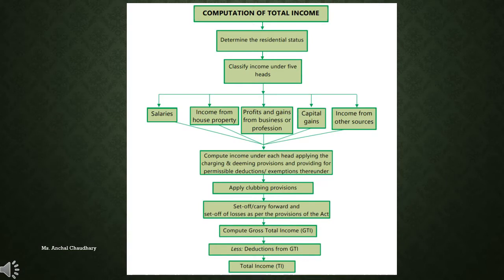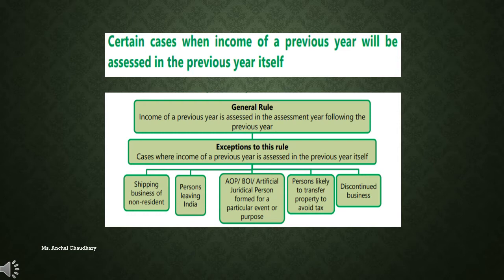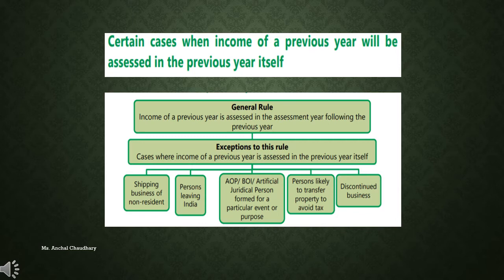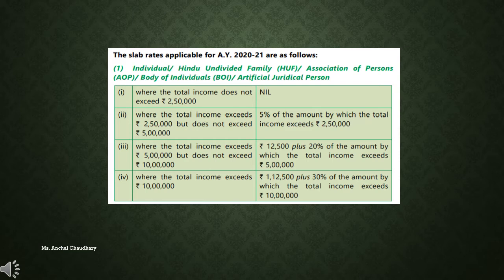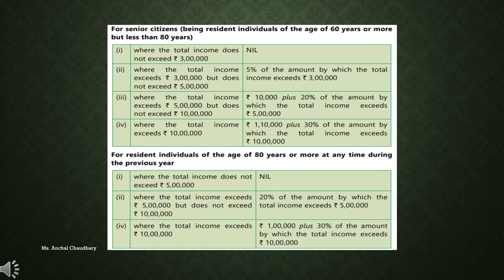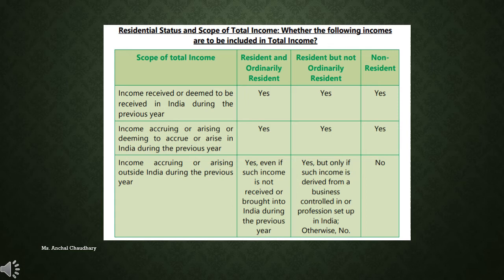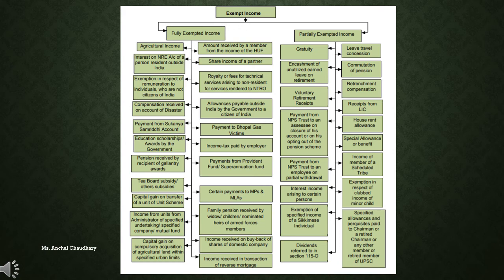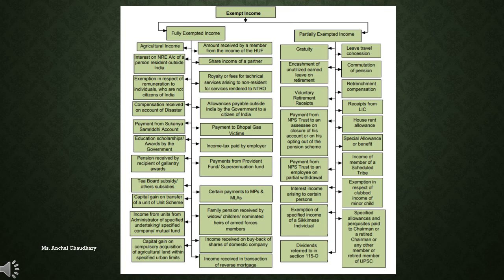SAITM BBA Sem 6 Income Tax Unit 1 Lecture No 12